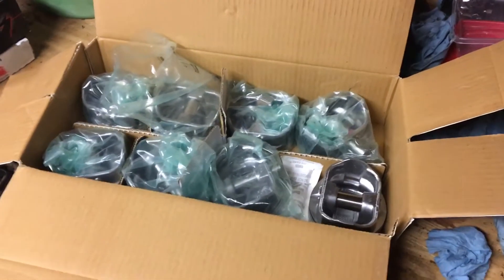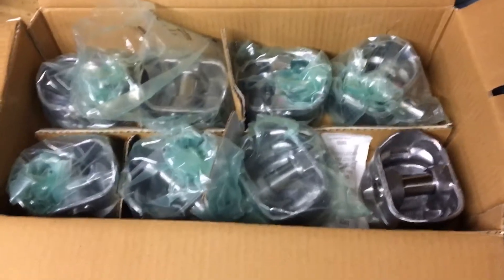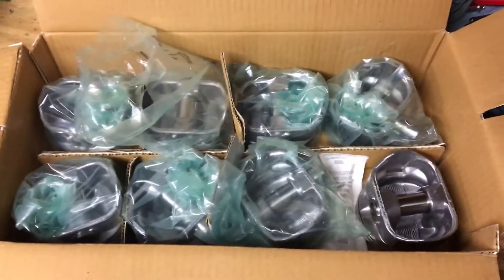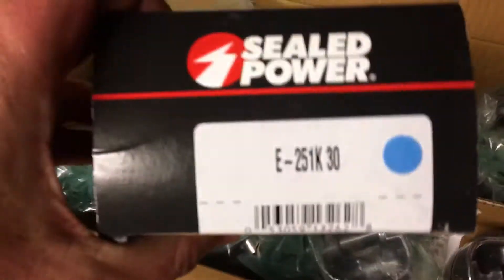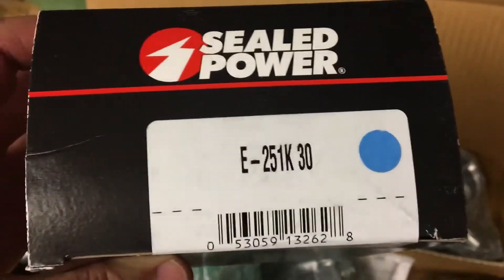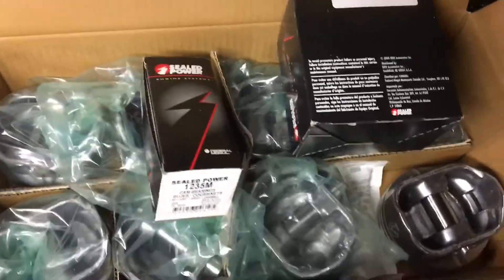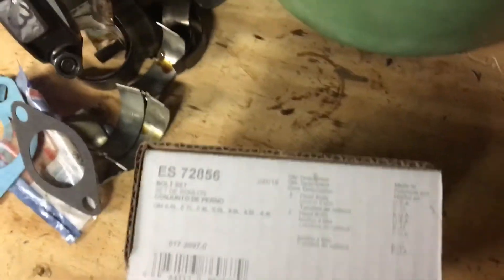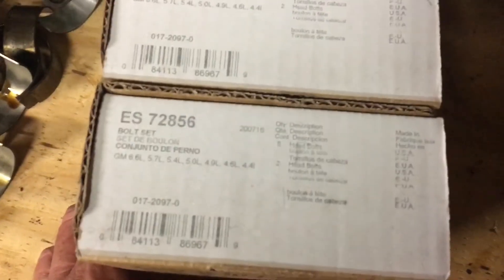Mercruiser 5.7 1(b) - Parts Used - Tips and Tricks to Save Money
In this video I show what parts I use to rebuild a Mercruiser (Volvo Penta, OMC, etc. is the same) 5.7L engine. I explain where I can interchange parts and save money. I also show where I use the best parts over cheaper parts for the best quality namely the P series Clevite bearings. Finally there is some controversy over which head gaskets to use on a marine engine. My opinion is that a truck head gasket should be fine since the only part of the gasket exposed to water under normal conditions is the thin compressed edge around water ports between the block and heads. I’ll do more research on this topic and post what I find here.

All the parts shown here will also be interspersed in the entire 5.7 rebuild series but I thought having them all grouped into one video might make it easier to order your parts.